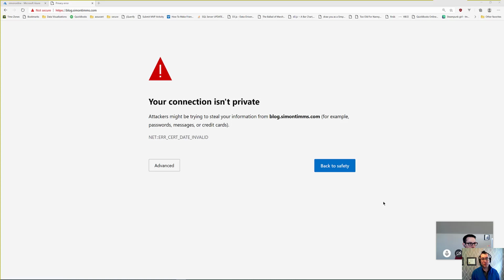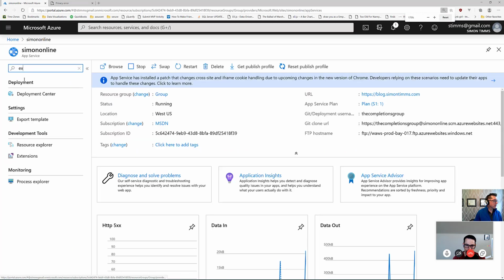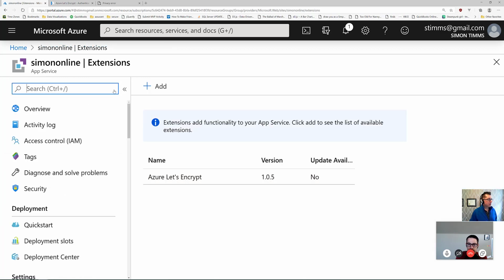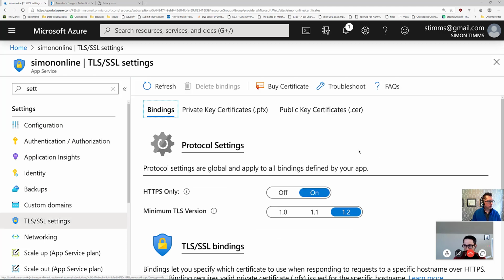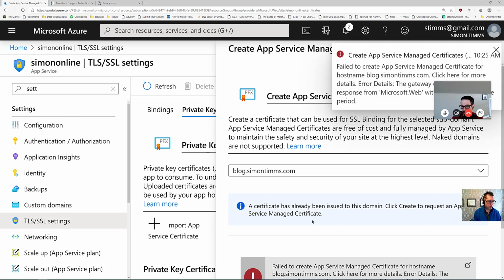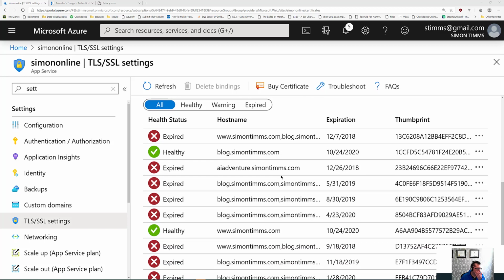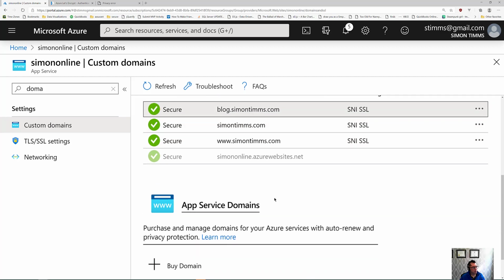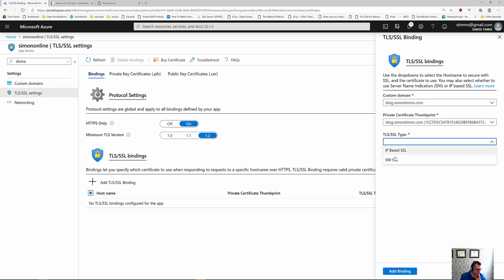#162: Replacing Let's Encrypt with Managed Certificates in App Services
I've been using Let's Encrypt for ages to get SSL on my website but the poor Azure integration is getting me down. In this episode we go into using an Azure managed certificate instead.